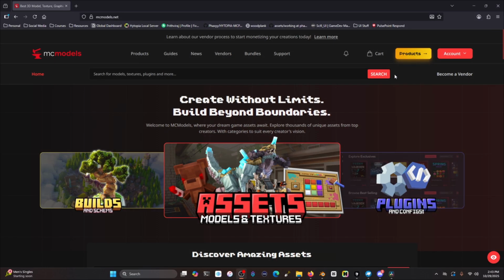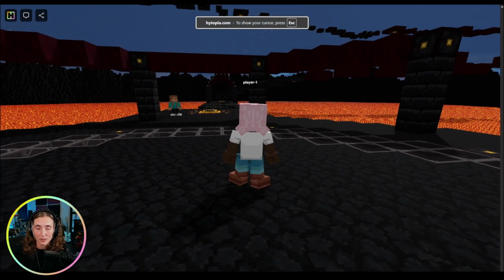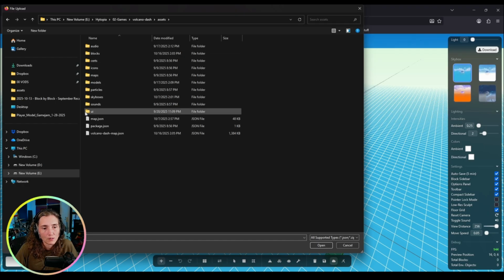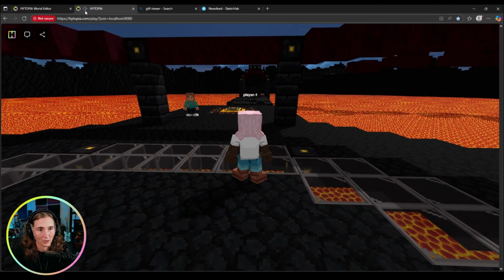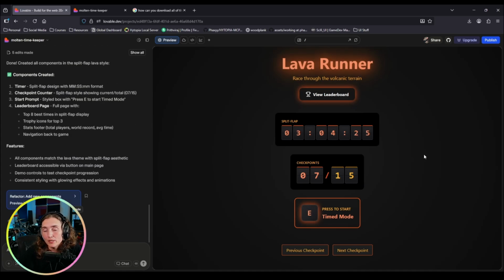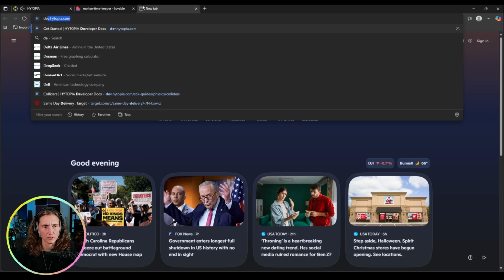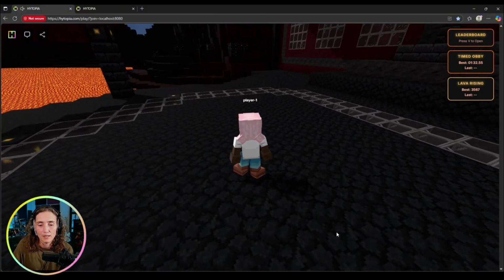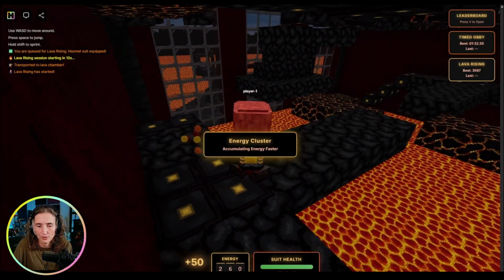Polishing my Hytopia Game | Make an Obby Part 4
Learn how to make an Obby on Hytopia - the best new platform for indie game developers! This is the 4th video in a 5 part Hytopia tutorial series where we make an obby from scratch. In this video I finish up all of the tiny polish tasks to get the game ready for release.

As always if you have any questions please drop them in the comments or find me on the Hytopia discord!

★ IMPORTANT LINKS ★

★ TIMESTAMPS ★

0:00 - Intro
0:55 - Custom Models
5:01 - Custom Textures
8:34 - Map Edits
9:54 - Custom Sounds
14:04 - Polishing the UI
19:00 - Adding Mobile Controls
21:06 - Volcano Dash after Polish
23:38 - Game Balance